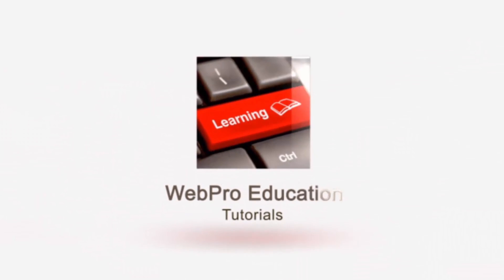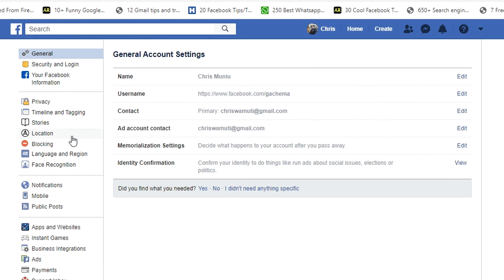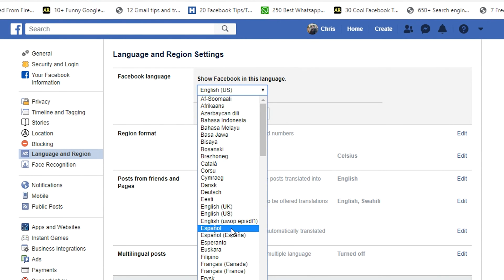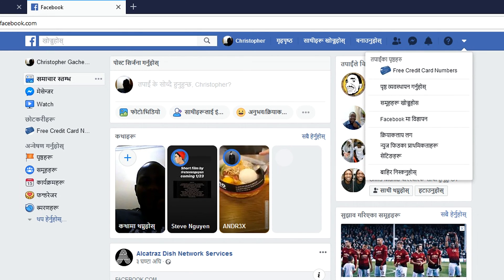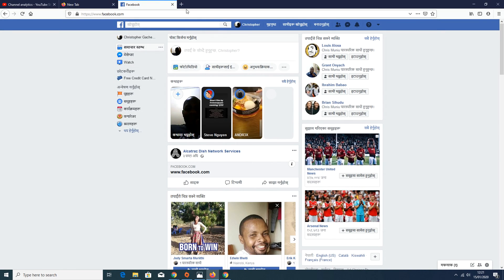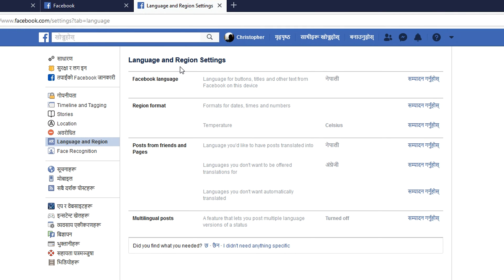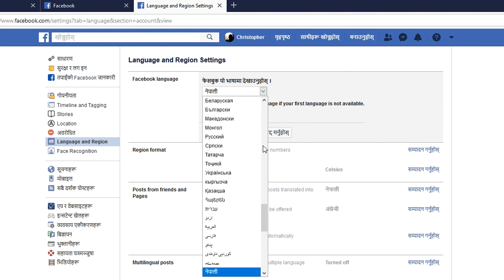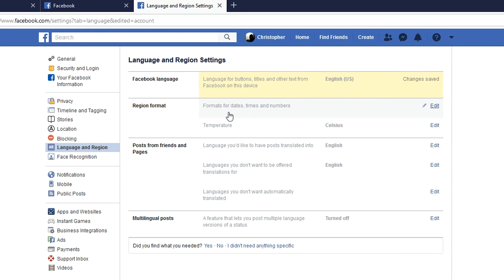How To Change Facebook Language [NEW]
Learn how to change the Faceook interface language to a language you prefer using.

With this method you can return your default language in case your facebook language changed.

How to Facebook change Language:
Settings
Language and Region
Use drop doen to change Language.